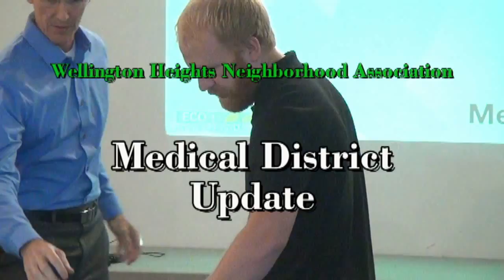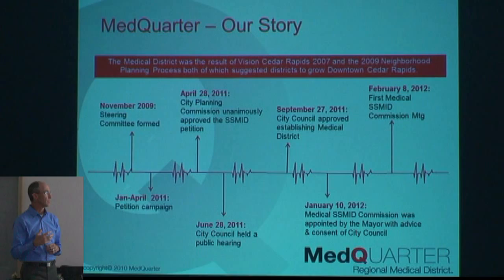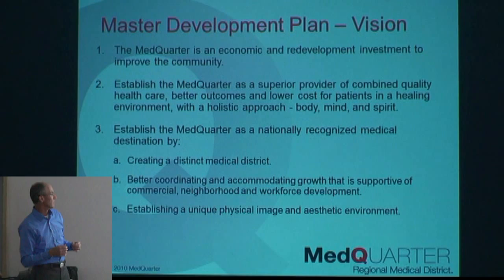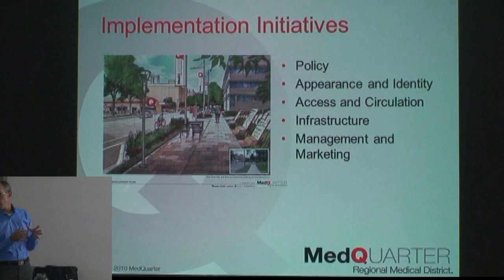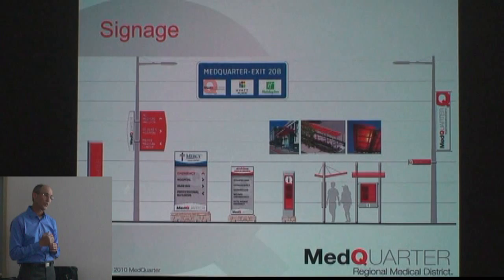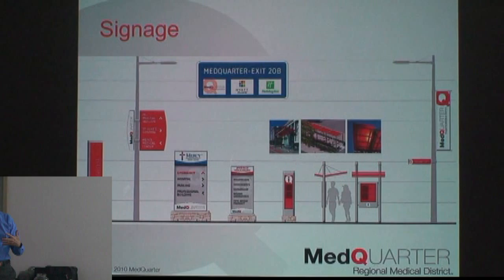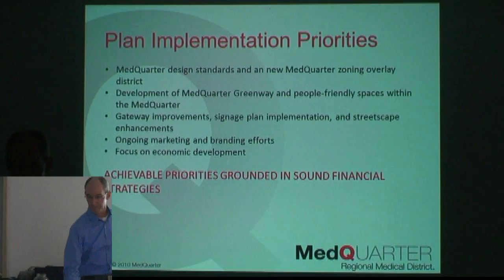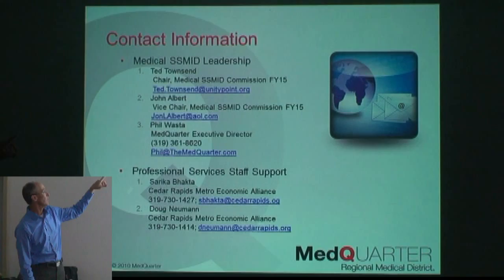MedQuarter Update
Phil Wasta, Executive Director of the MedQuarter, presented an update at the July 14 meeting of the Wellington Heights Neighborhood Association. The MedQ is situated between Wellingtonn Heights and Downtown. It includes Mercy Medical Center and St. Luke's/Unity Point as well as PCI, in Cedar Rapids, Iowa.